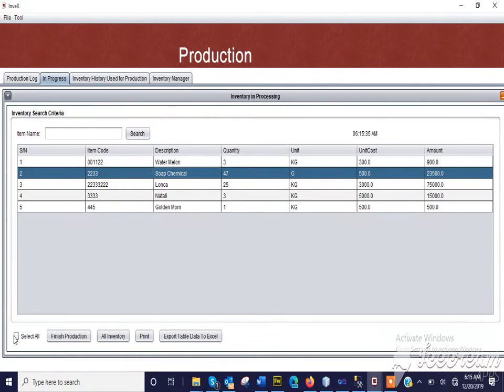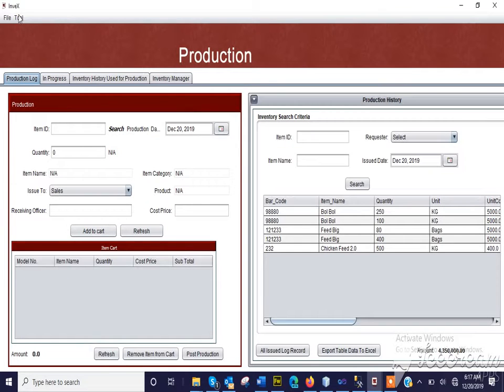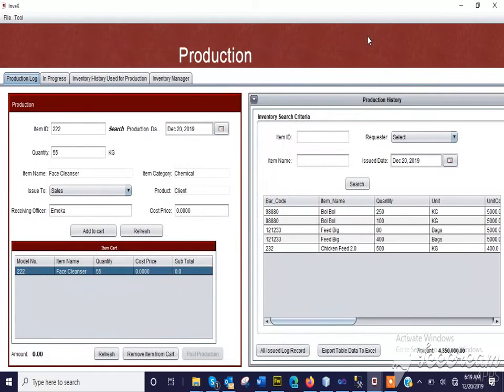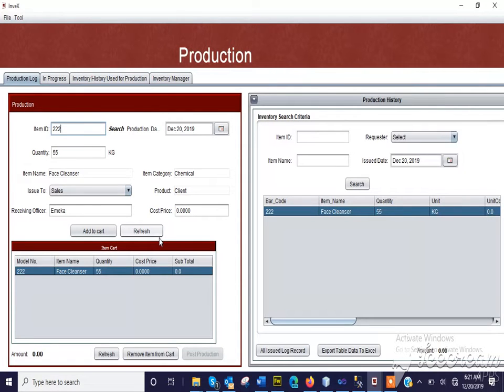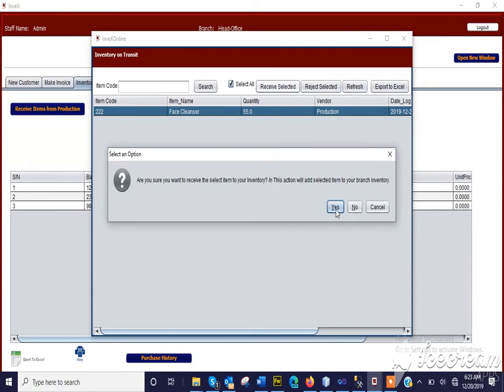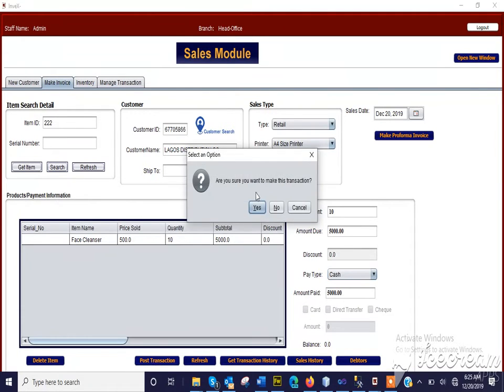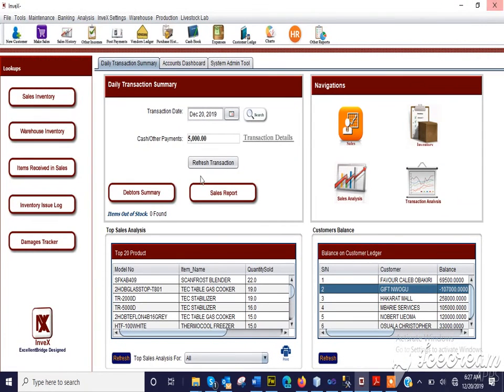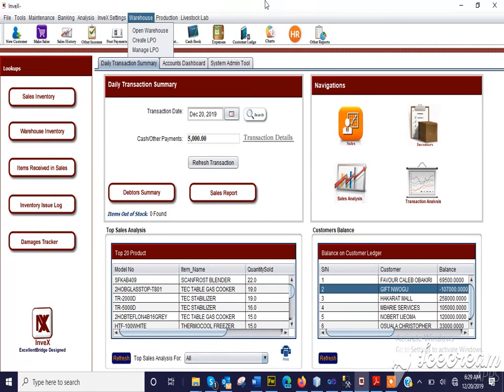Invex for Manufacturing Demo Part 3